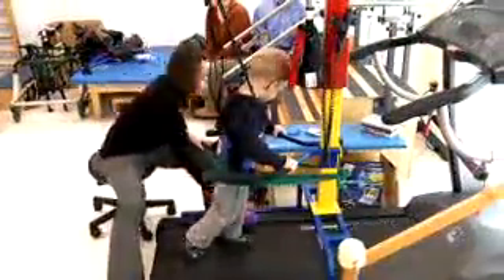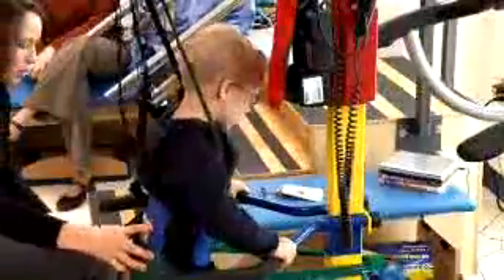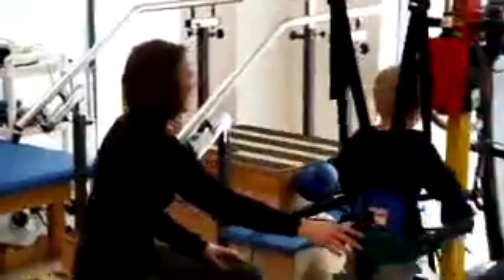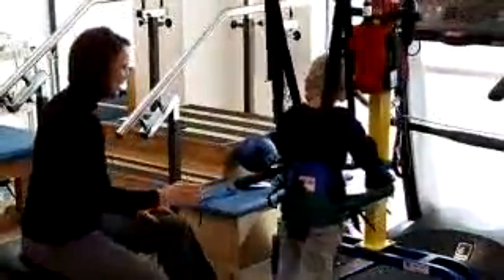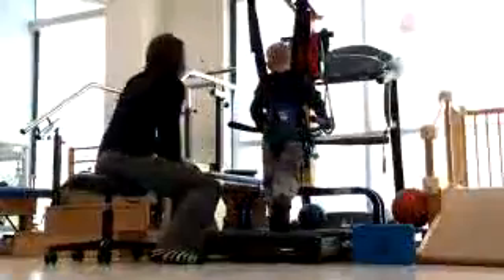New Therapy Approach for Cerebral Palsy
An aggressive, new approach to physical therapy at Nationwide Children's Hospital is helping kids with cerebral palsy walk farther and faster on their own. See how therapists are helping their patients make significant improvement.